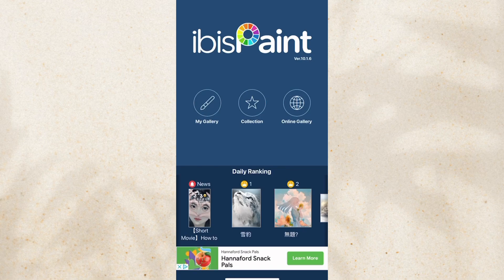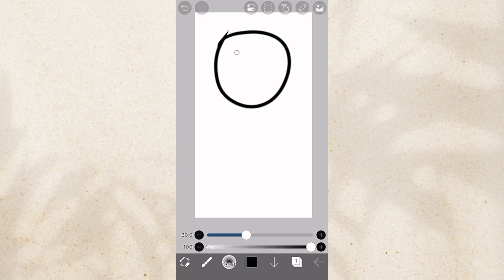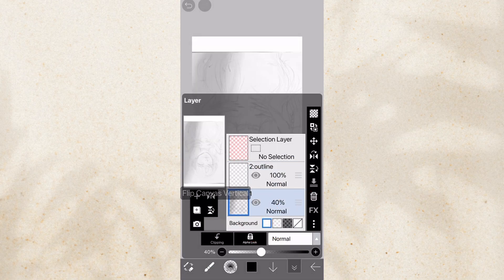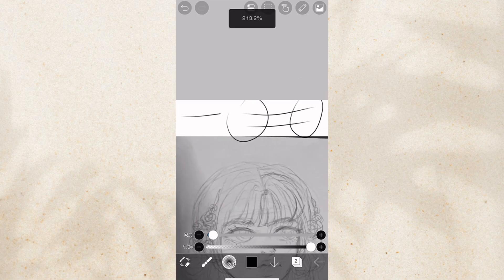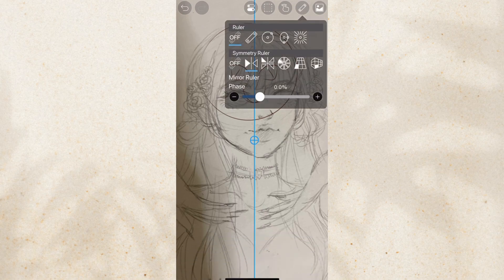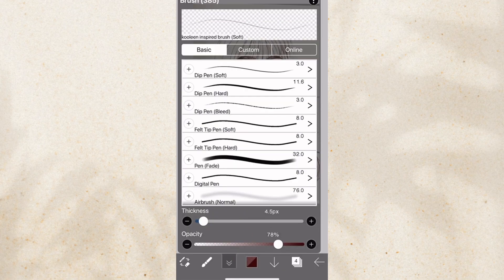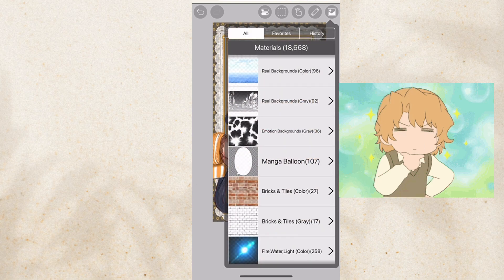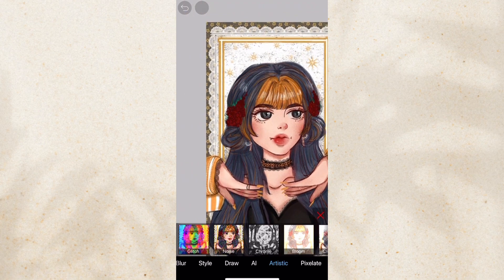EVERYTHING about IBISPAINT (Superrr beginner friendly)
Hi everyone! Hope you are having a great day!
In this video, I give you an in depth tutorial on how to use ibispaint. No matter if you are a beginner or intermediate artist, I am 100% you will find something new in this video- if you don't want to watch the whole video then feel free to look at the timecodes and see which part will be most helpful to you! Like I have been using ibispaint for years but I just figured out some of these things while filming this video lol 😭And although I don't think I see myself doing a lot of digital art in the future, I really hope you guys can learn from this video and keep improving your art! NEVER GIVE UP, OKAY??!

As always keep painting, keep smiling x2 (forgot to put it at the end of the video)

p.s. This drawing is for an art contest I am joining
And please like if you found this video helpful!! It means a lot to me 🥺🫶

Song - My own beautiful voice 😌💅
Apps used - Ibispaint | Capcut | Google(gifs) | Canvas( Cover editing)

Total hours for drawing - 6 hours
Filming Time - ≈1hr
Editing Time - Span of 3-4 days

Timecodes
0:00 - Canvas Size
0:50 - Reference Window
1:41 - Grids
2:07 - Importing pictures to canvas
2:41 - Resizing Pictures
3:33 - Layers
4:47 - Brushes
5:47 - Importing Brushes
6:22 - Stabilizer + Force fade
6:54 - Tip for lineart
7:22 - Colors
7:56 - Eyedropper
8:22 - Tip for BEGINNER digital artist - Symmetry Ruler
9:02 - Lasso tool ( my love( jk lol); but it's literally so helpful 😍 )
10:29 - Duplicate Layers
10:37 - Merge Layers
10:42 - JUST USE THE BRUSHES!!(1)
11:49 - Eraser Ock-opacity
12:00 - JUST USE THE BRUSHES!!(2)
12:38 -  Screen Tones +Blending Mode
12:59 - MOST HELPFUL THING - Materials
13:29 - Text
14:07 - How to save drawing
14:24 - Speedpaint
14:51 - Upload to Online Gallery
15:20 - Filter tool hack( learnt from kooleen 😍)
15:35 - Smudge vs. blur tool
15:43 - Liquify Tools
15:54 - Speedpaint +Final drawing